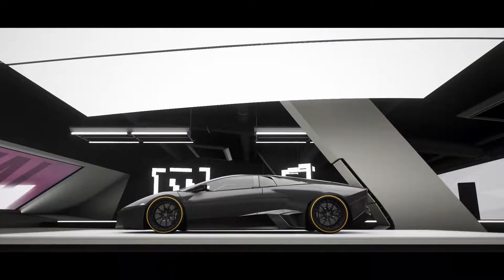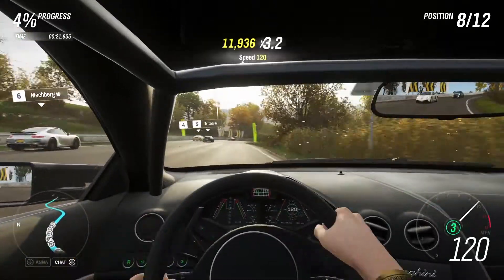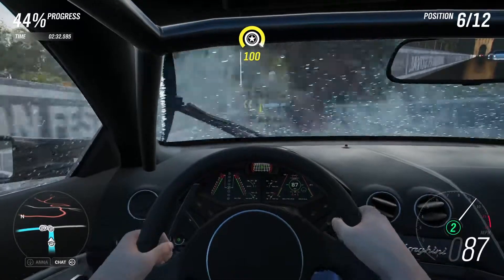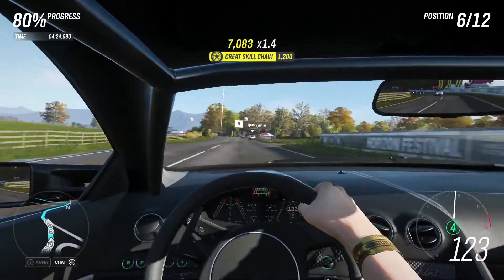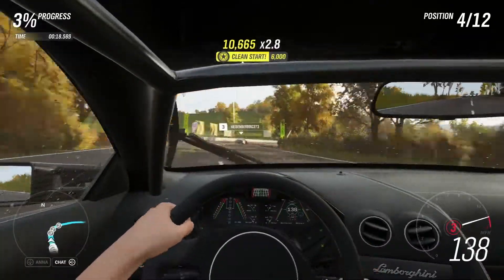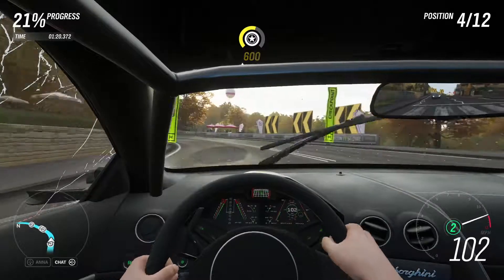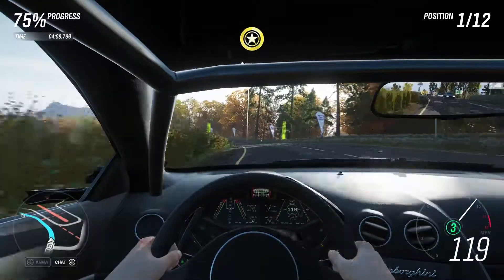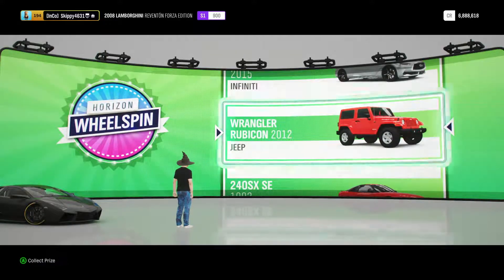FORZA HORIZON 4 GAMEPLAY Colossus Race in a LAMBORGHINI REVENTON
In this video i race the Colossus in a beautiful LAMBORGHINI REVENTON. This car is joy to drive in forza horizon 4.